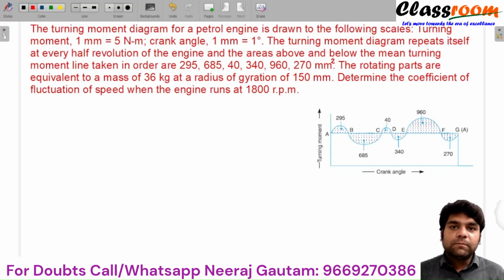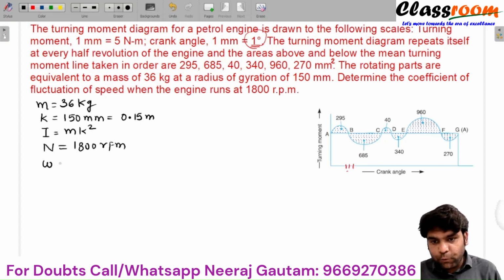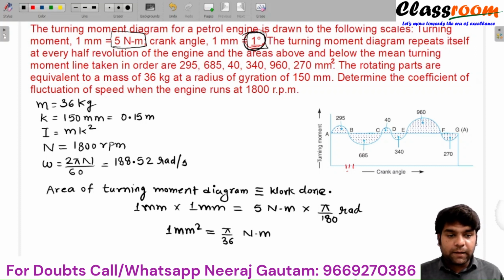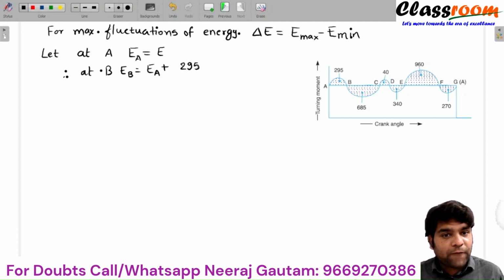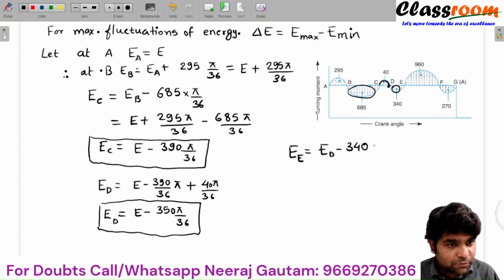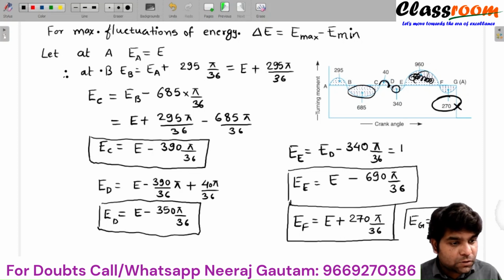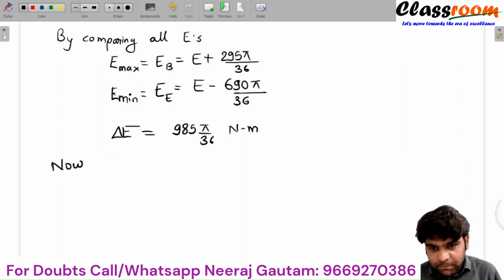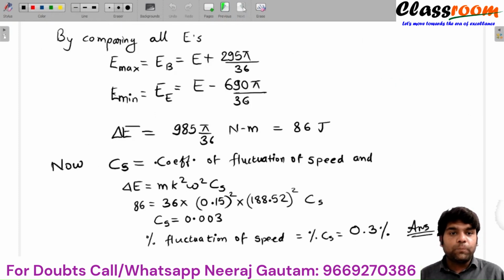Problem on Flywheel 3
By Neeraj Gautam
Classroom By NeerajGautam